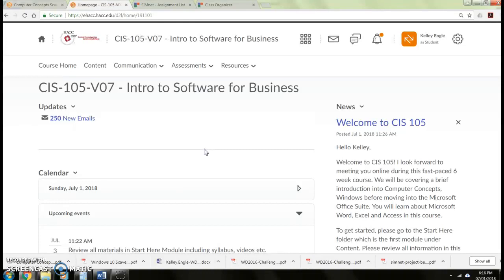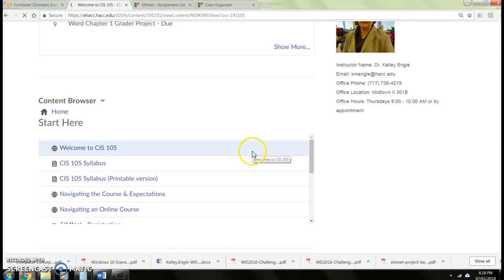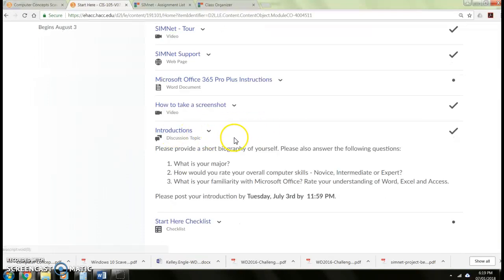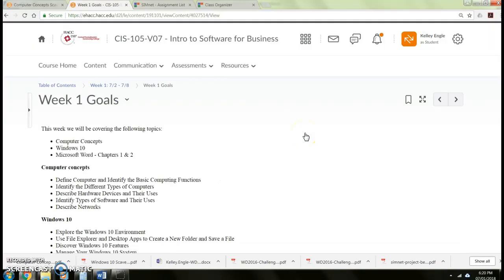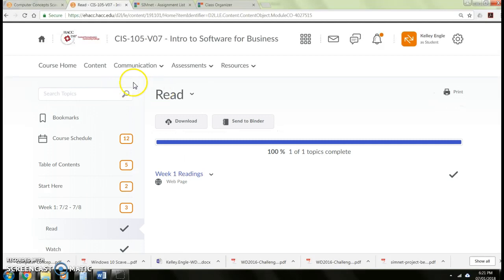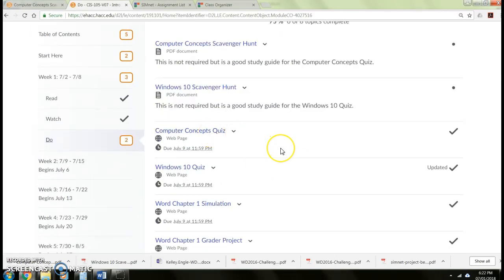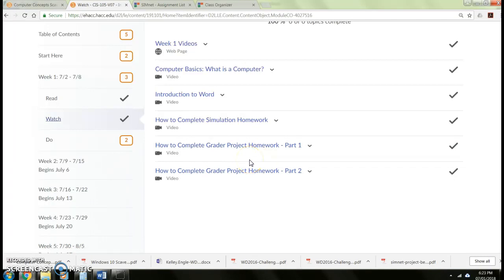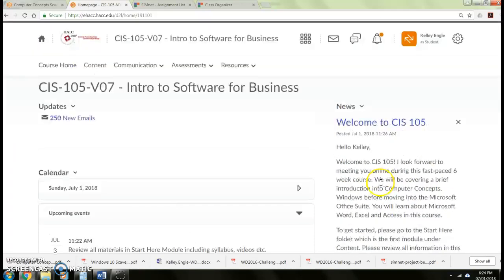Instructor Welcome Video